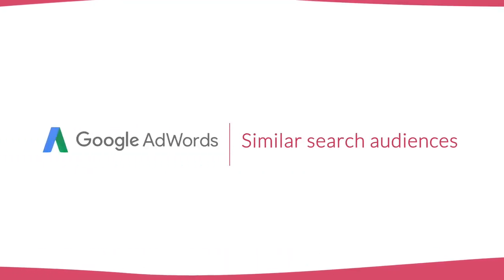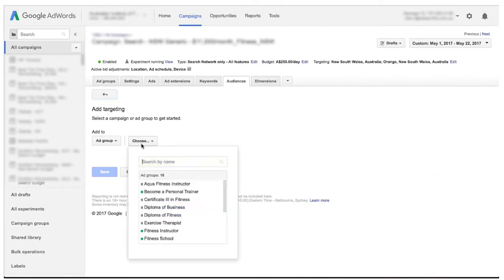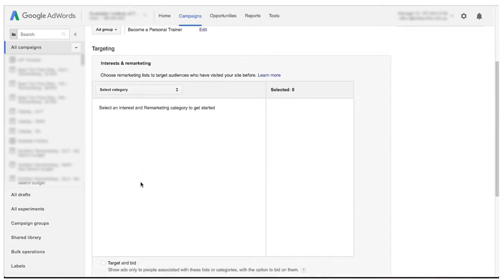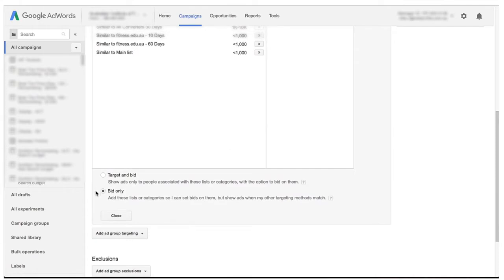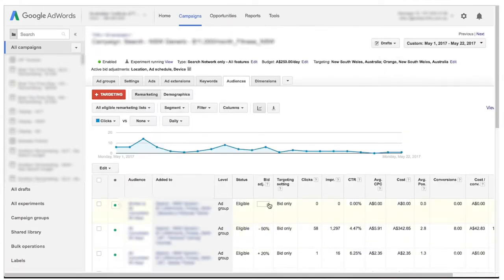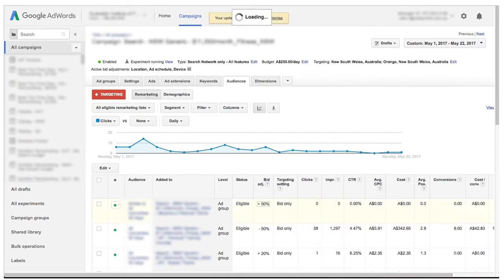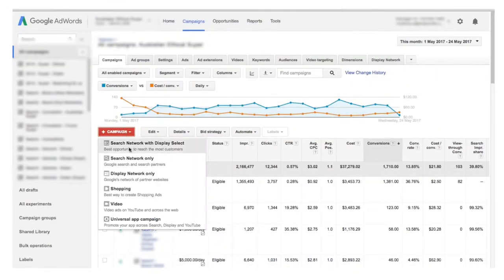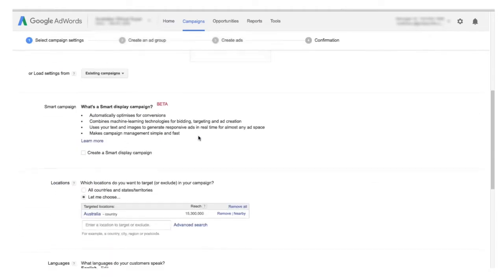Google Adwords Launches Similar Audiences For Search + Smart Display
In this video I discuss some of the recent updates to the Google AdWords platform including:

* Similar audiences for search
* New ‘Smart display’ campaigns